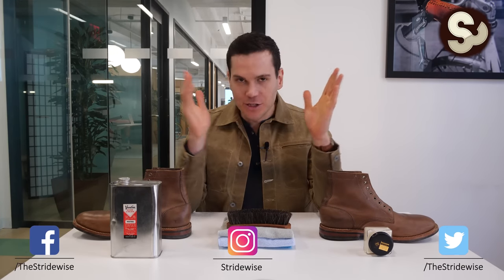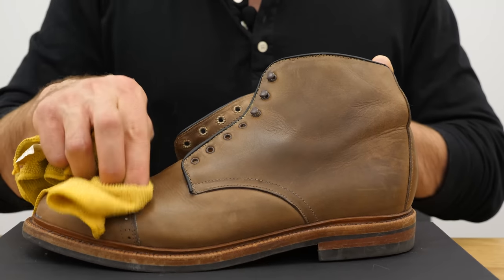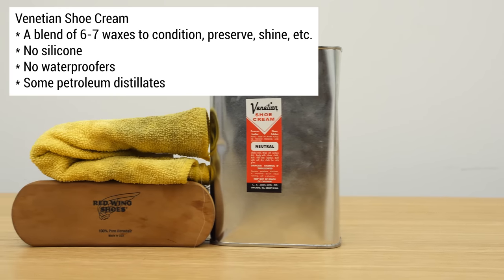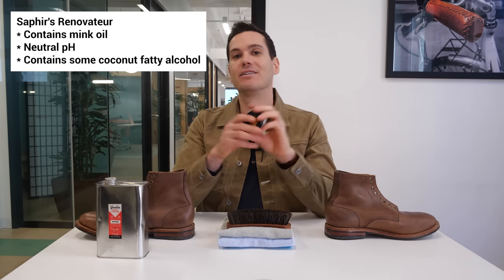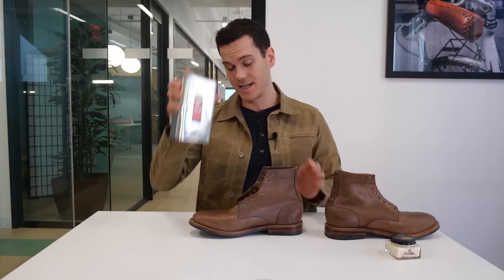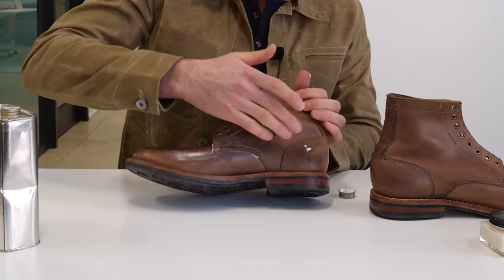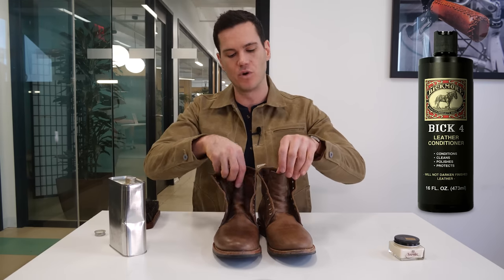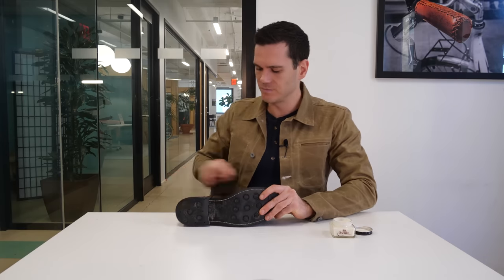Venetian Shoe Cream vs Saphir Renovateur Comparison (Chromexcel Leather)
Venetian Shoe Cream and Saphir Renovateur are two of the most popular and beloved leather conditioners on the market. Sure, Amazon might put something like Leather Honey higher up, but educated gentlemen know that boots are for the finer products. This is where people typically start.

00:00 The Game Plan
00:57 Why Condition Leather?
01:33 Venetian Shoe Cream Ingredients
03:00 Saphir Renovateur Ingredients
04:54 How to use Venetian Shoe Cream
07:38 How to use Saphir Renovateur
08:29 Saphir vs Venetian Shoe Cream (Day 1)
10:03 Saphir vs Venetian Shoe Cream Results